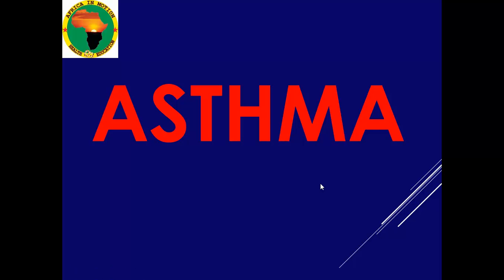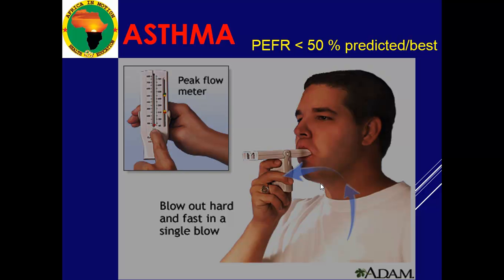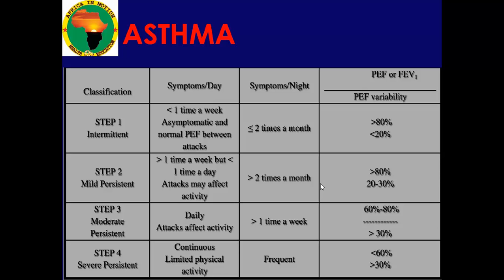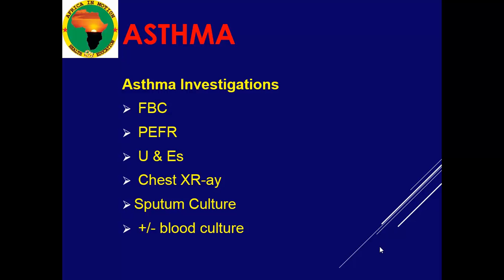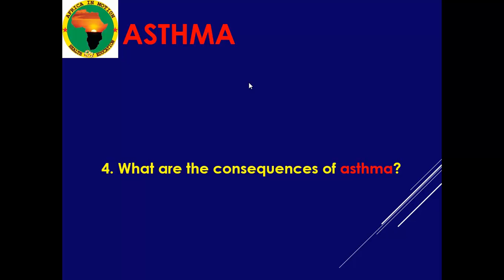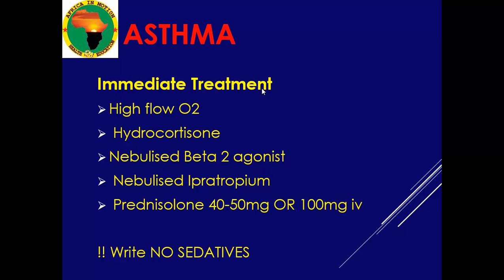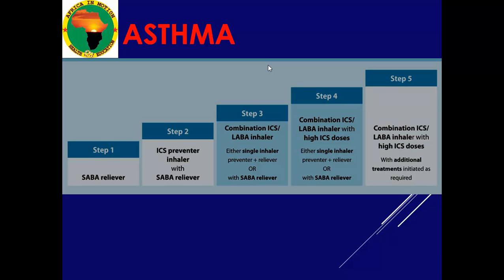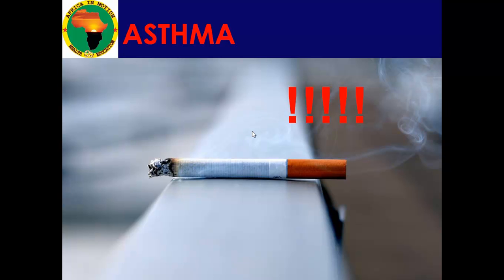ASTHMA Part 2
Diagnosis of Asthma
Complication of asthma